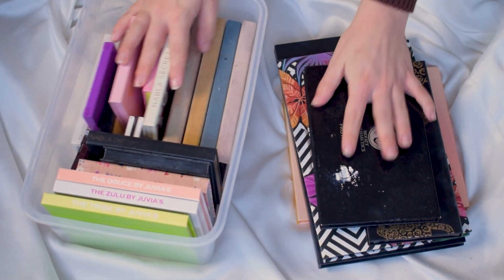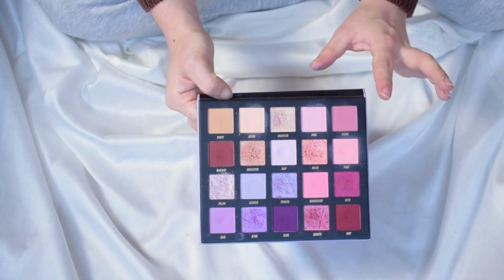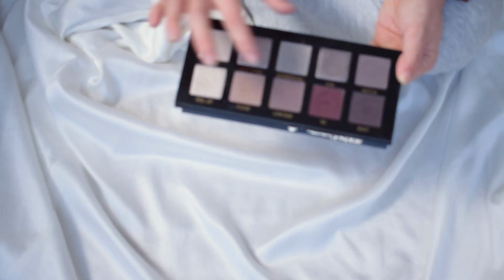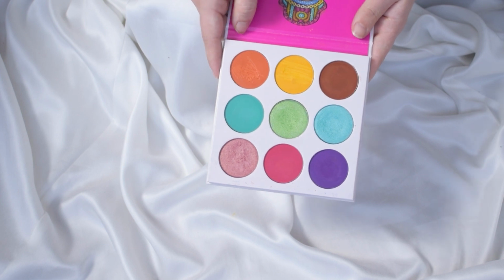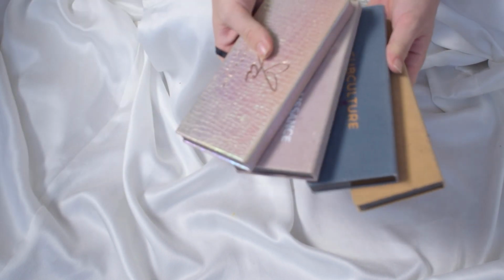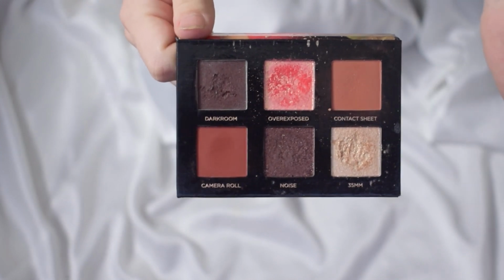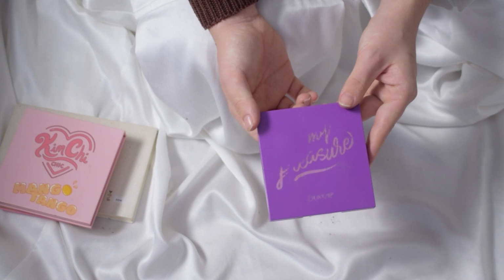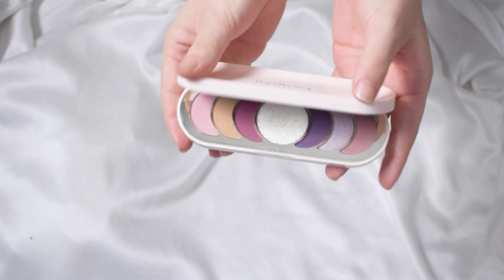MY EYESHADOW COLLECTION 2022 | So many palettes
Hey guys and welcome to today's video! I was supposed to upload this yesterday, but life unfortunately happened, so here it is! In today's video, I'm showing you my entire 2022 eyeshadow collection. From neutral palettes, to individuals to colorful palettes. We have a bit of everything.

 The idea of this video is completely inspired by the lovely Sky the Cloud or Beautyybyskye on Instagram xx